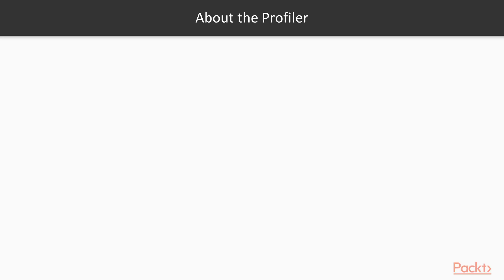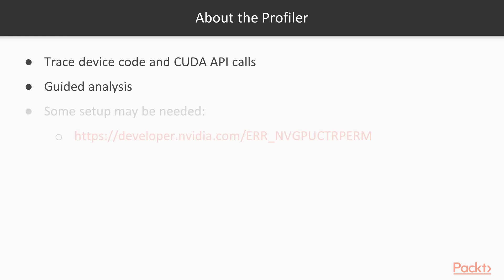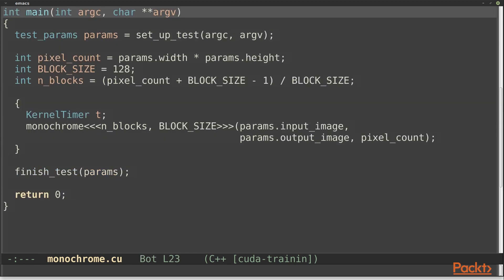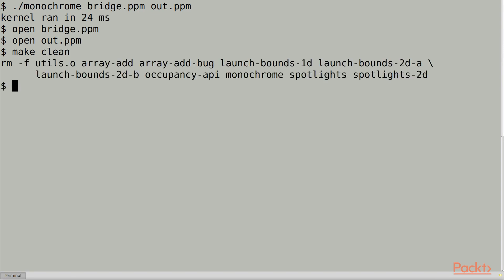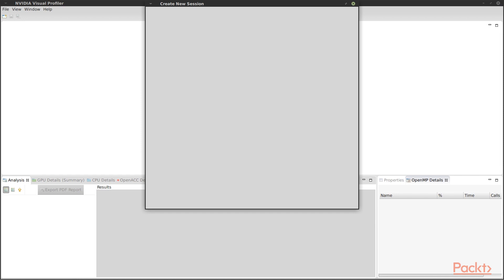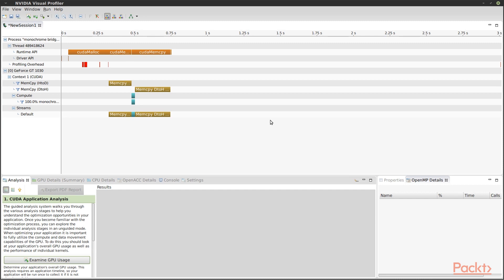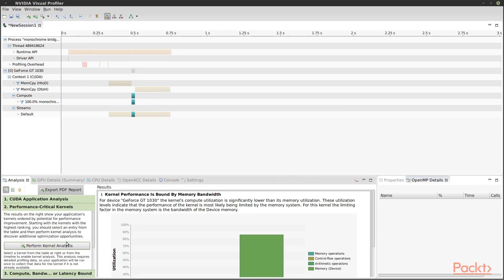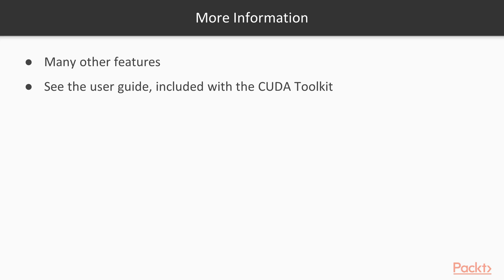Learning CUDA 10 Programming : The NVIDIA Visual Profiler | packtpub.com